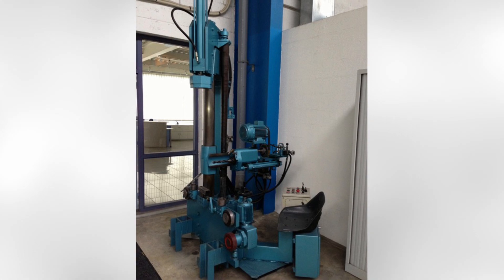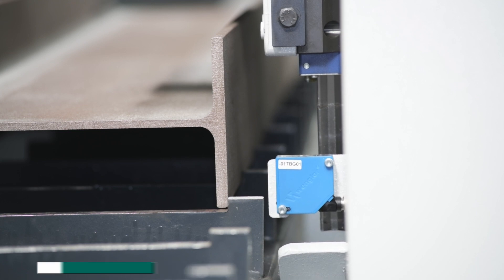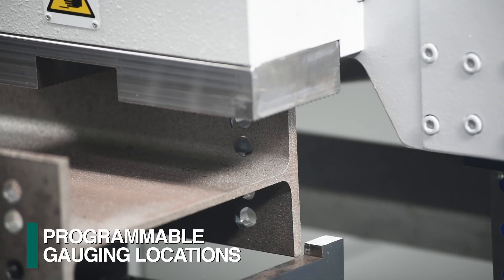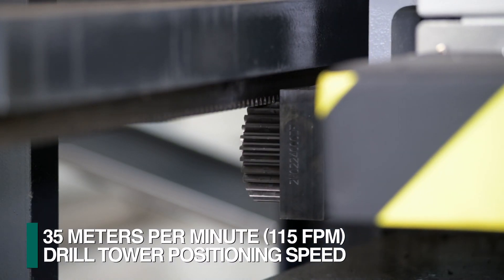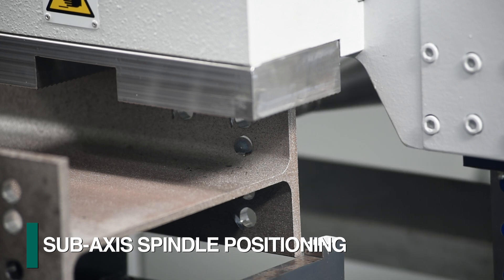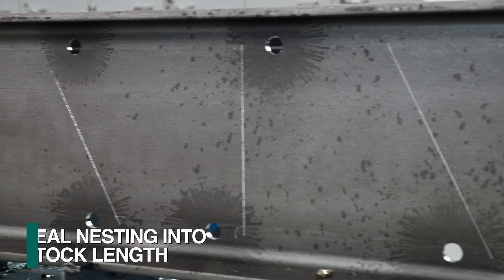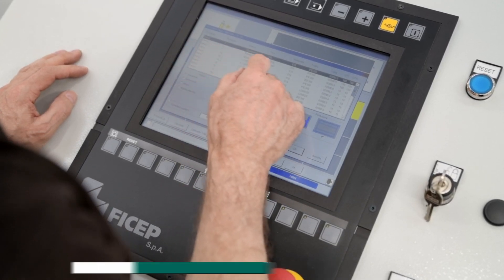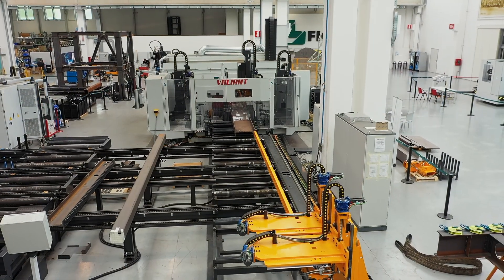Exceptional Drilling Productivity in the Minimal Footprint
The CNC drilling machine, Excalibur 12  uses unique steel fabrication technology to achieve industry leading productivity for a traveling column single spindle drilling line.  Ficep first introduced this movable drill spindle concept in the 80’s and has engineered different enhanced versions over the years.

Multiple parts can be staged on the table and the Excalibur 12 automatically locates each section and processes the part before moving forward to locate and execute the program for the subsequent sections on the table.

Processing includes drilling, scribing of layout data and part numbers and performing other required operations such as milling, tapping, countersinking and more.  An automatic tool changer is integrated into the system to produce these varied operations without the need for the operator to perform any manual tool changes.

The Excalibur 12 also features sub-axis spindle positioning to be able to perform scribing and milling operations as well as drill typical hole patterns without the need to unclamp and re-clamp the section for as the lineal dimension changes for each hole to be drilled.